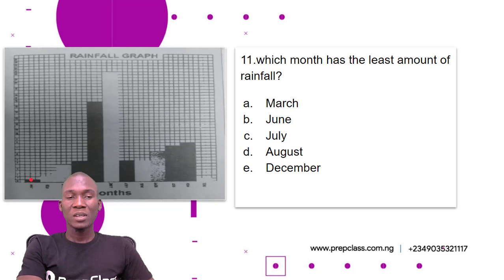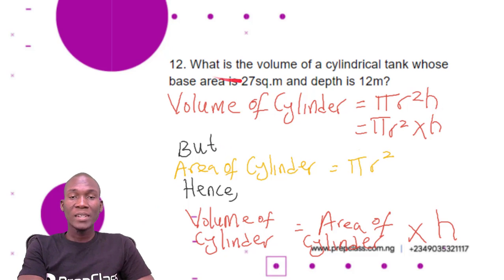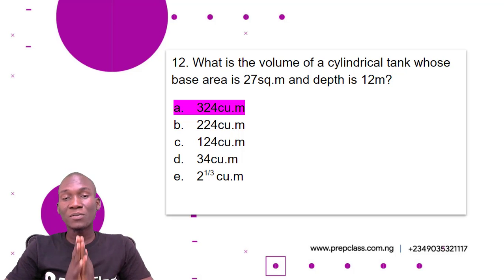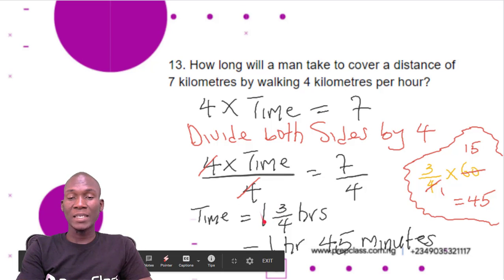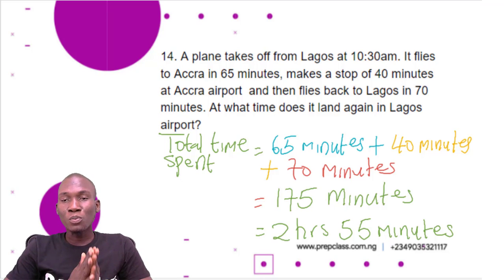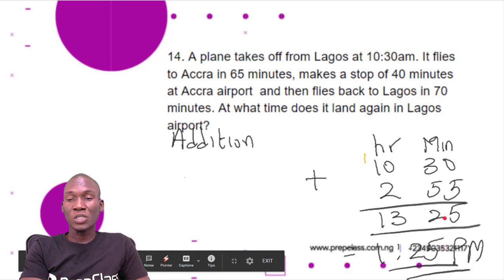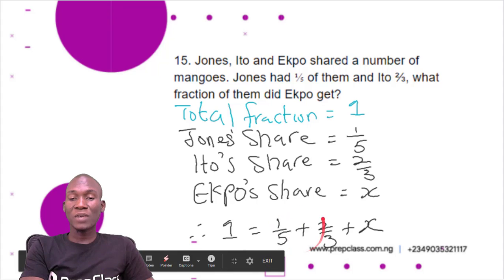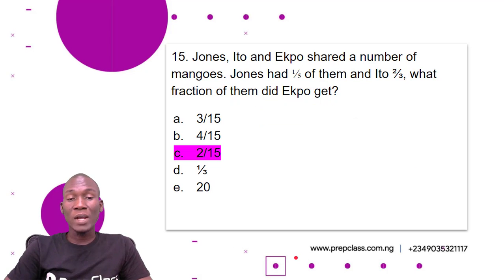Ugo C Ugo Math practice test 2 Paper A: questions 11 - 15 solved